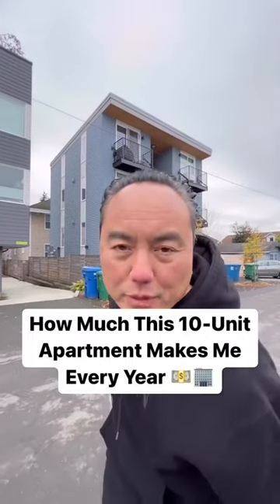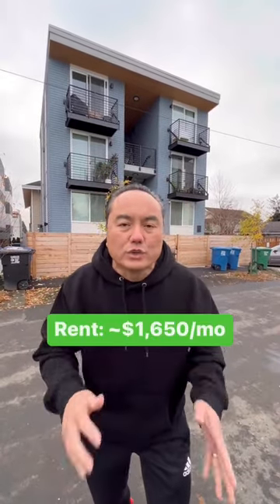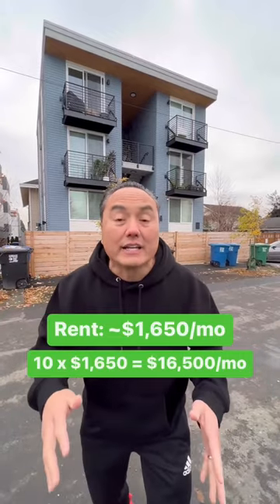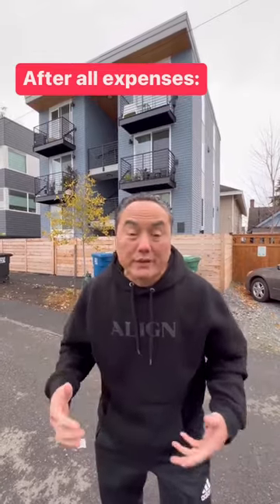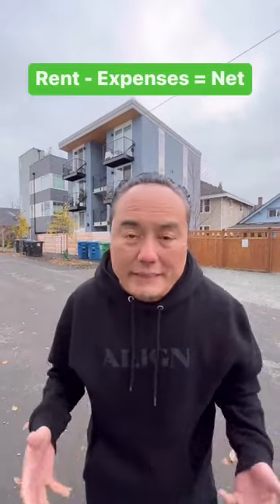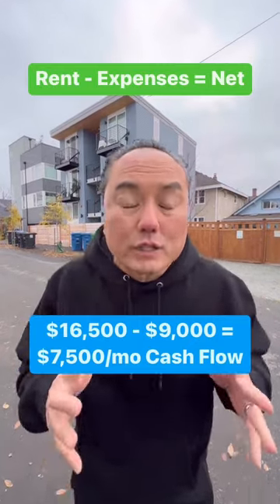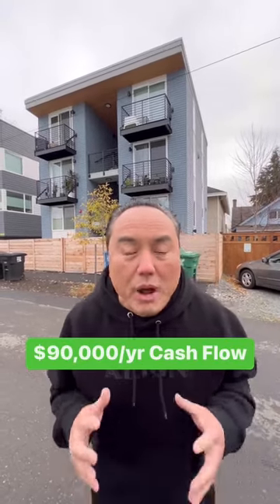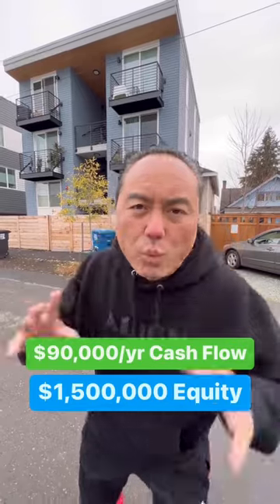How Much This 10-Unit Apartment Makes Me Every Year